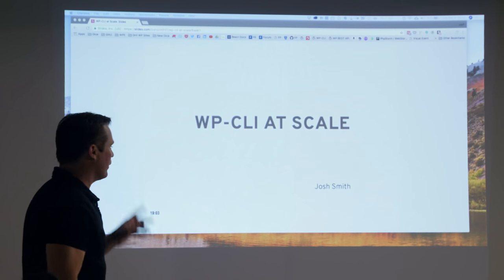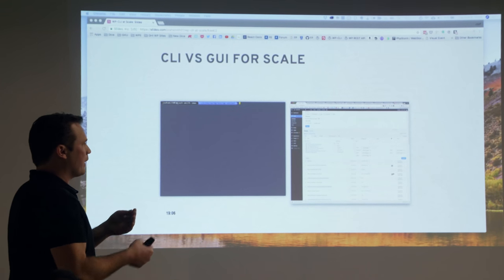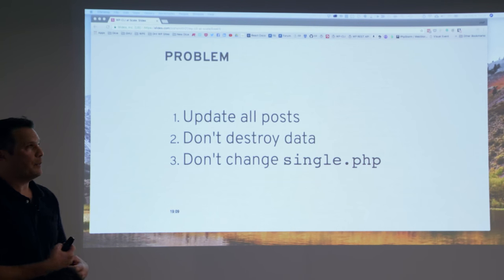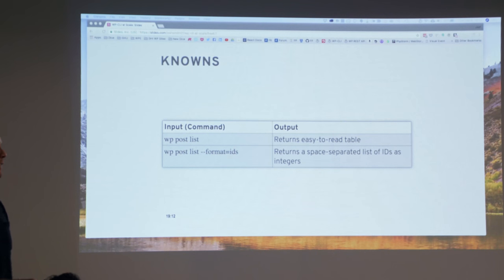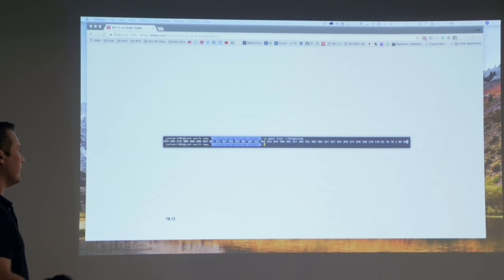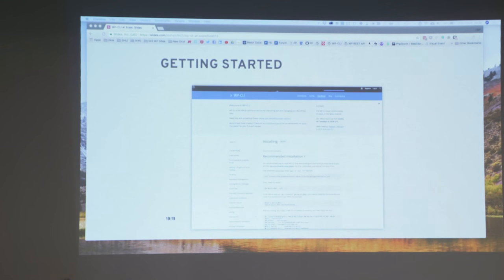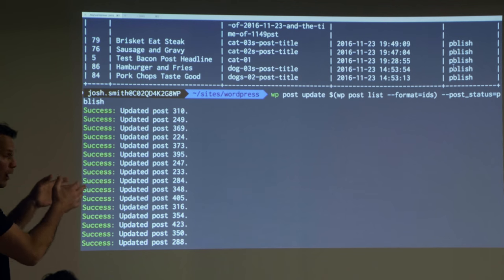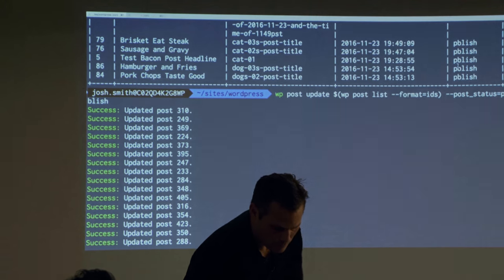Josh Smith - WP CLI Commands At Scale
DESCRIPTION:
Did you know that you can combine commands from WP CLI? This talk will cover examples of how to combine the already-powerful commands to create synergy.

SPEAKER:
Josh Smith is a Software Engineer at Dice.com where he works in WordPress and content distribution.